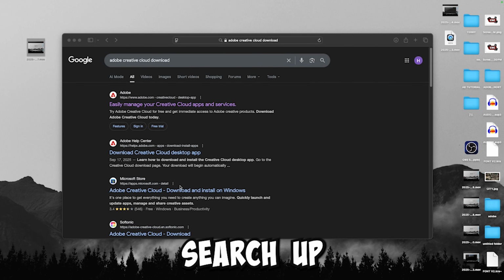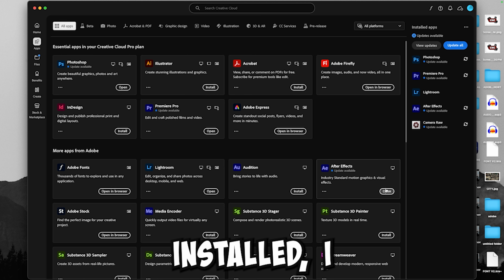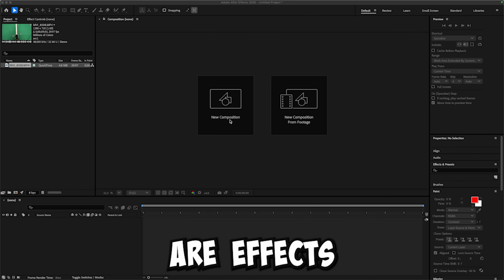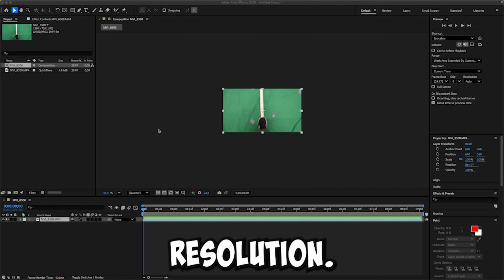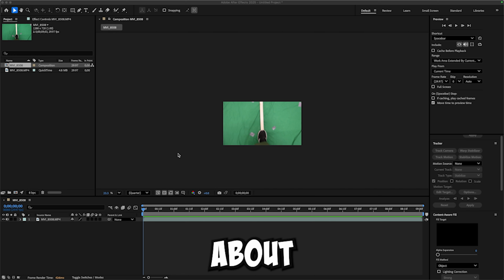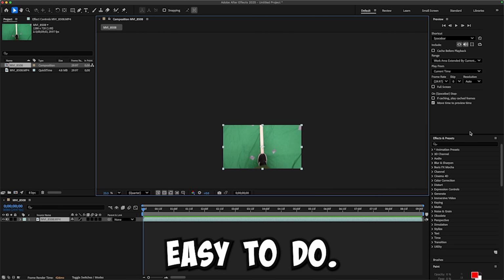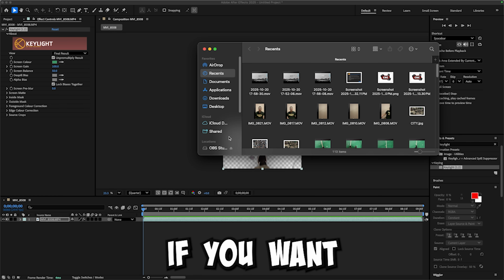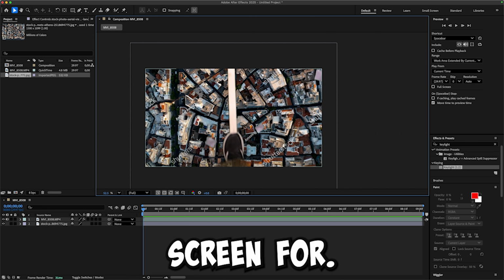Adobe After Effects Tutorial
Are you new to editing in Adobe After Effects ?  Then this tutorial is for you !